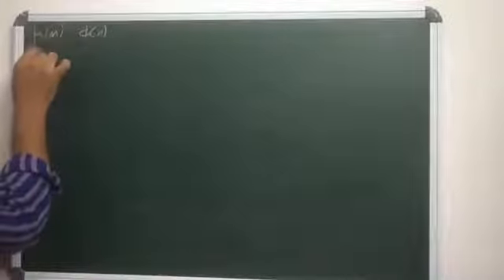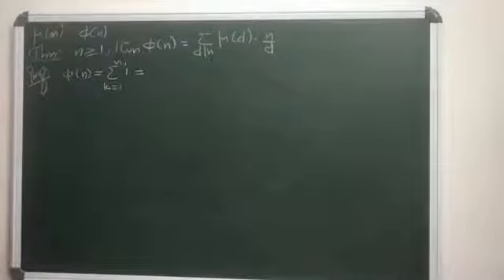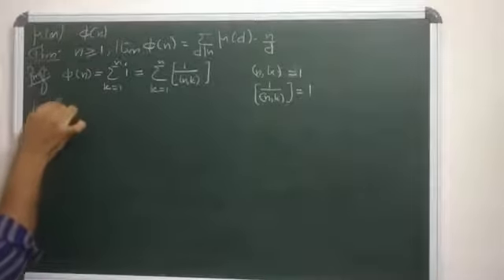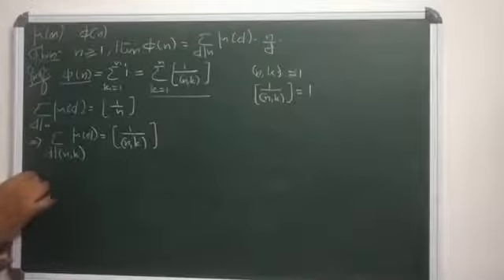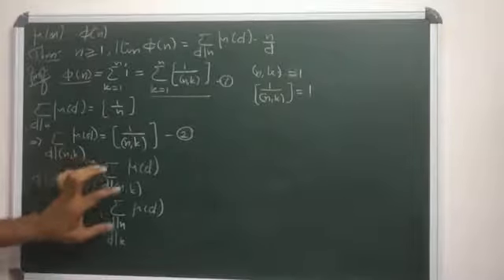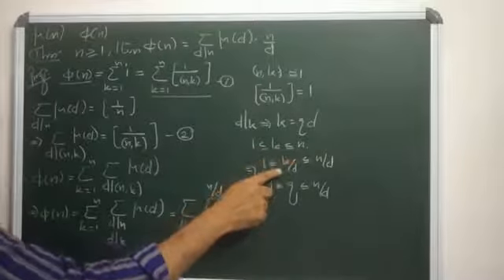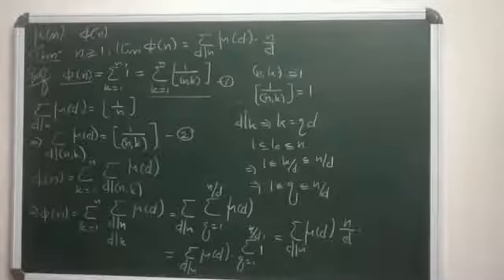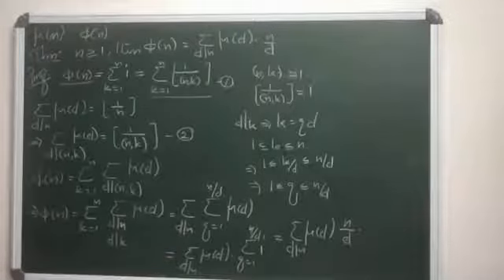Number Theory 11